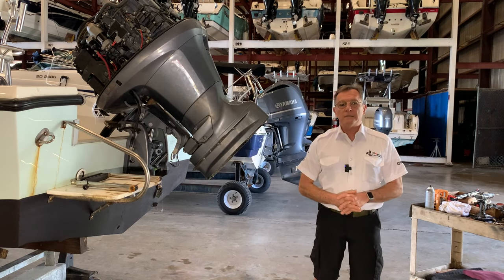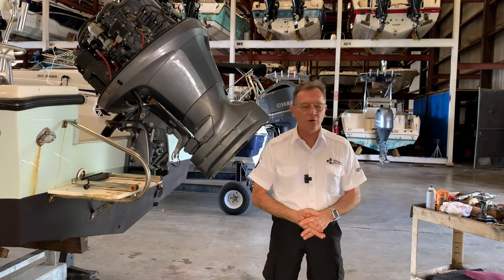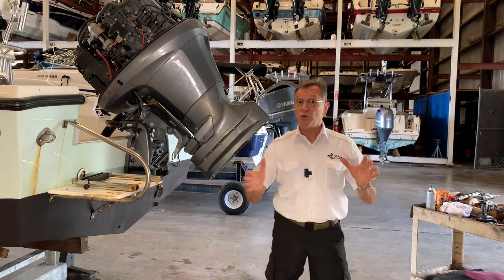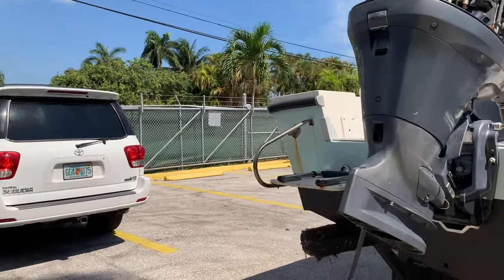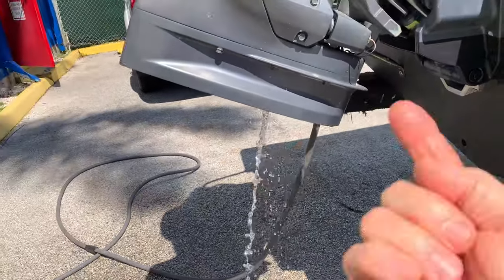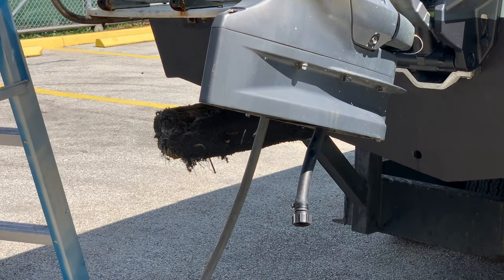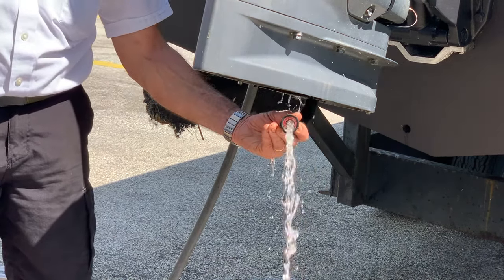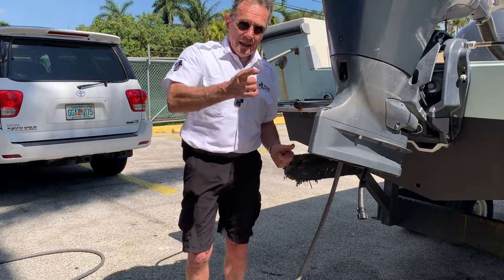CAN I RUN YAMAHA F-150 WITH TOP FLUSH ADAPTER ????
On this video I want to bring to all of you, a variety of tests I’ll be running on different  Yamaha motors (starting with a F-150) to find out if running the motor with the top hose flush adapter will damage the impeller for lack of water and  running it dry ( "I’M NOT TRYING TO TELL YOU WHAT TO DO". "THIS VIDEO ONLY SHOWS MY OPINION BASED ON MY OWN TESTS"